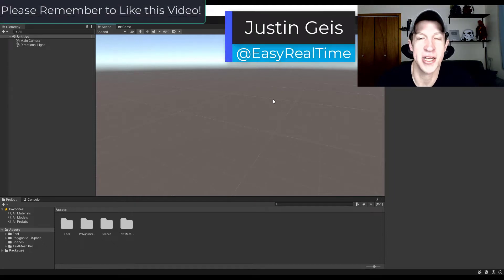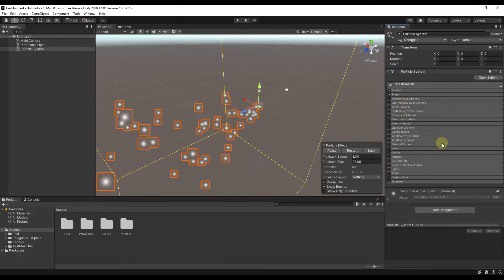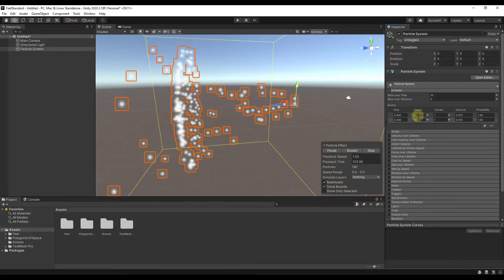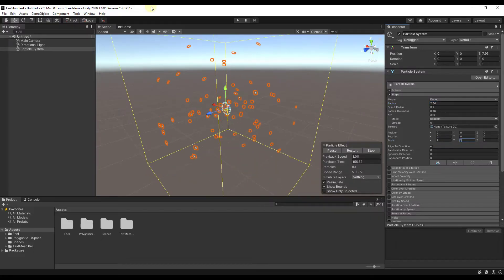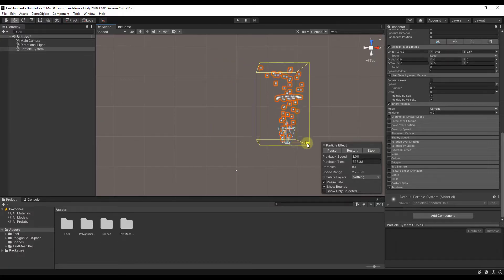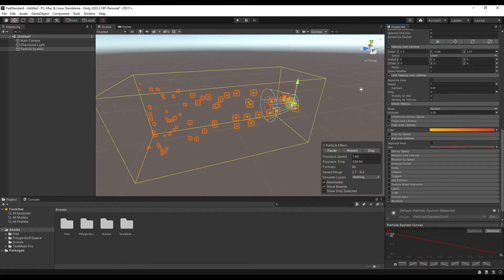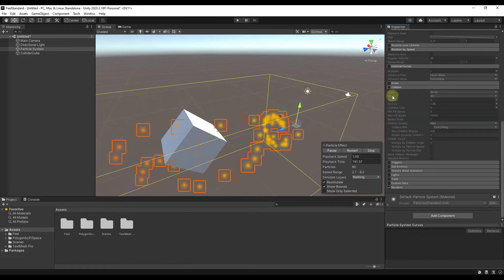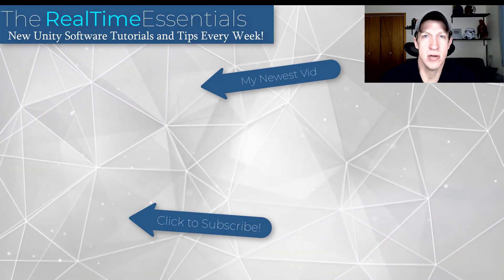Getting Started with PARTICLES in Unity! (Beginners Start Here!)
In this video, we're going to talk about how to start using particles in Unity! This tutorial will give you an overview of what the particle system is capable of, then in the future we can talk about creating specific kinds of particle systems!

LINKS
UNITY ASSET STORE

TIMESTAMPS
0:00 - Introduction
0:11 - How to add a particle system to your Unity scenes
1:56 - Particle Component and Overall Settings
2:44 - Add gravity to particles
3:19 - Unity Particle Emission Settings
4:28 - Particle System Shape
6:38 - Adjusting particle velocity and velocity over time
7:17 - World simulation vs. Local simulation
8:01 - Inherit Velocity
9:04 - Color over lifetime
10:04 - Size over lifetime
11:10 - Adding noise to particle movement
11:41 - Adding collision to particles
12:27 - Adding lights to particles
12:42 - Adding trails to particles
13:31 - Particle Renderer settings